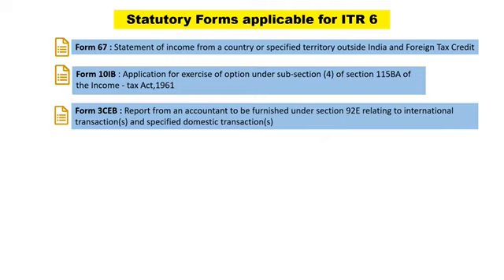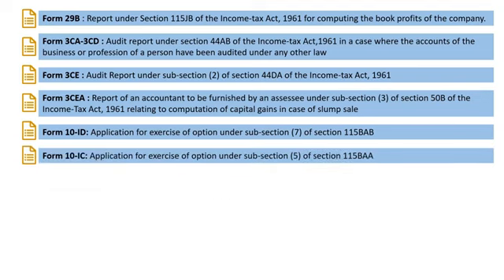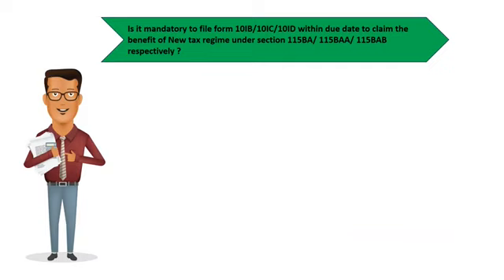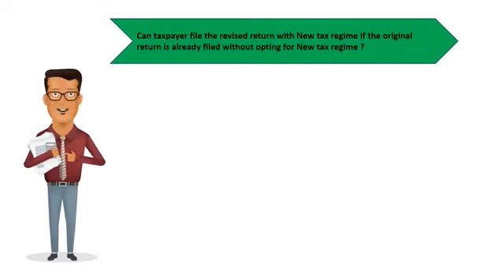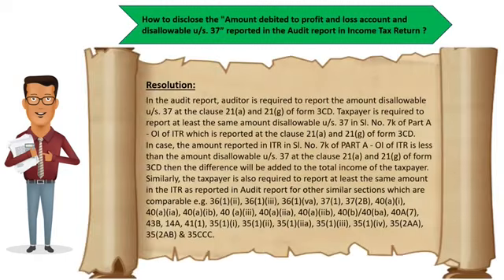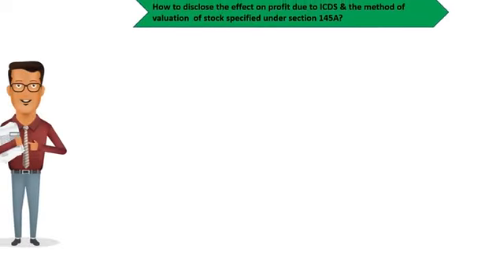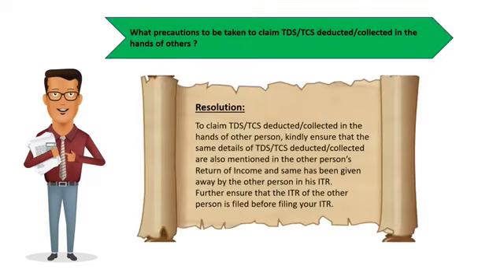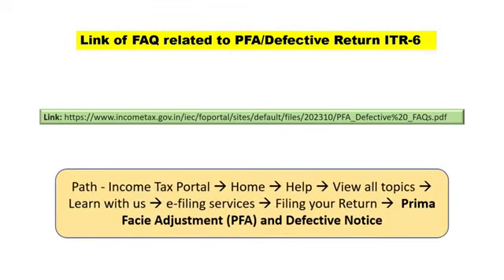Frequently Asked Questions on Form ITR 6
This video covers frequently raised grievances and their resolutions for filing Form ITR 6